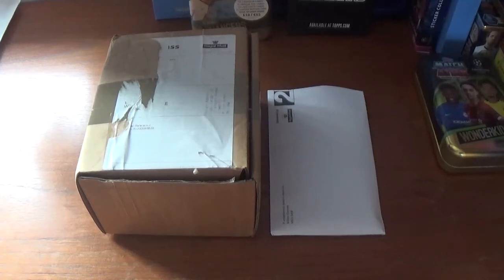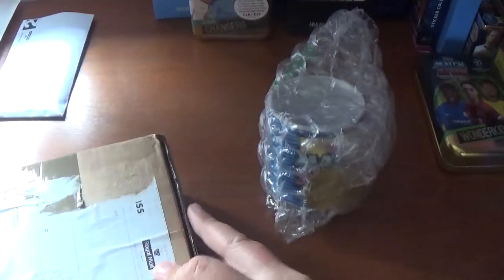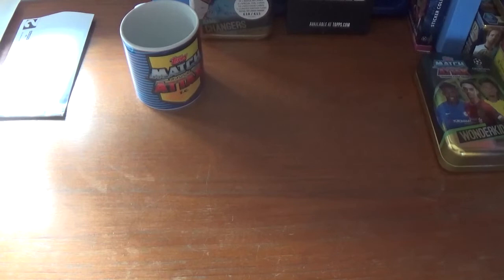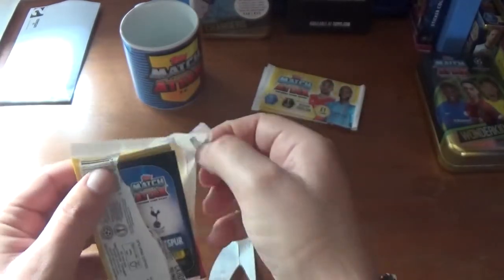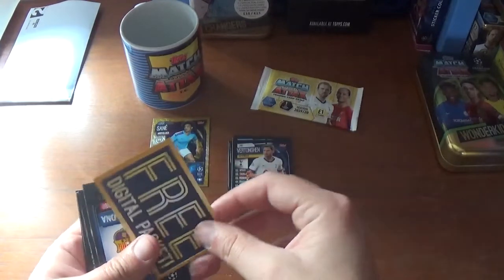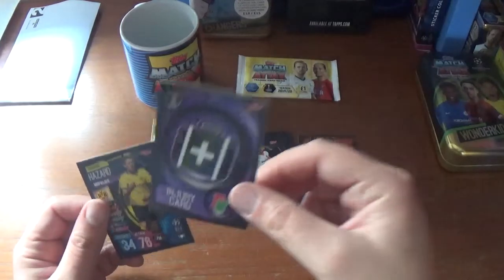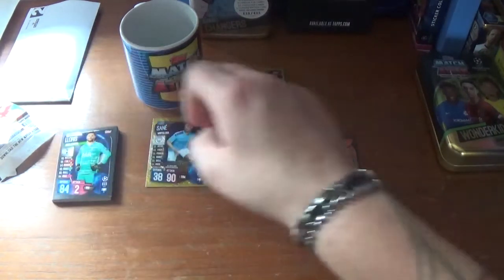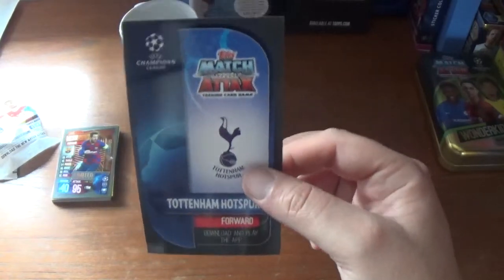SON HEUNG MIN OVERSIZED XL CARD & MESSI BRONZE LIMITED EDITION!!!! Topps.Com Web Wednesday Opening.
Opening & reviewing the latest Topps.Com Web Wednesday Offer, containing a Topps Match Attax Mug, 3 packs of Topps UEFA Champions League Trading Cards for the 2019/20 season,each containing 7 cards per packet, including the Lionel Messi Bronze Limited Edition Card & the XL3 Oversized Card of Son Heung Min of Tottenham Hotspur.